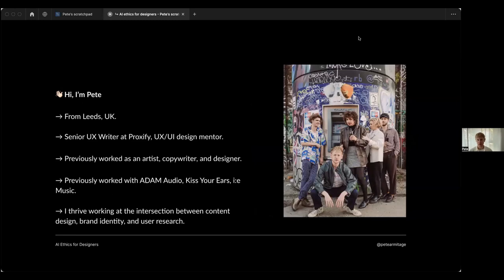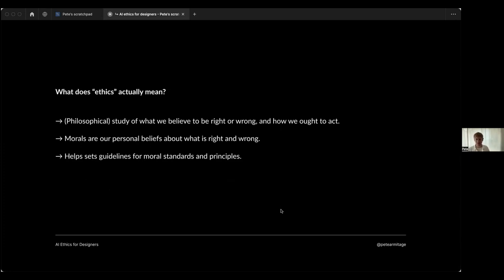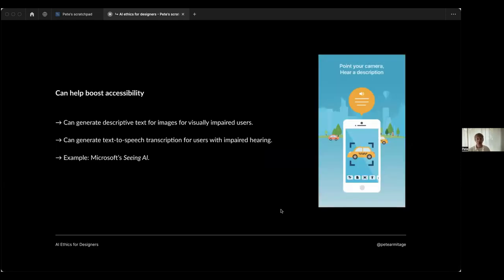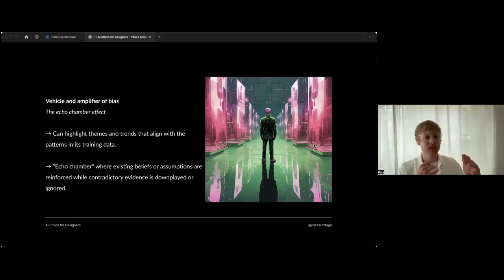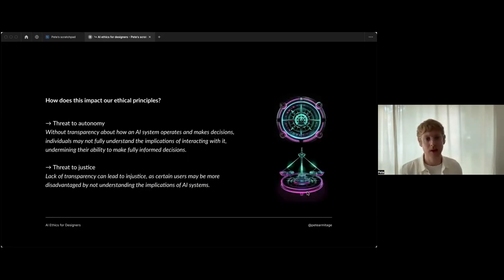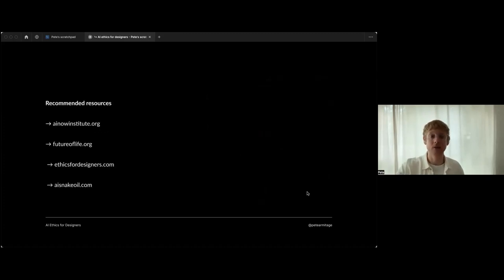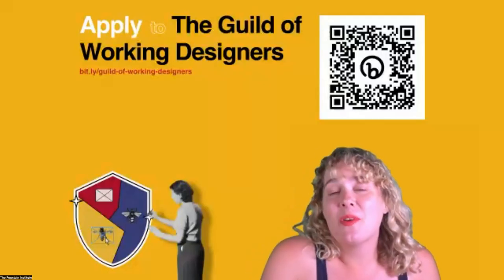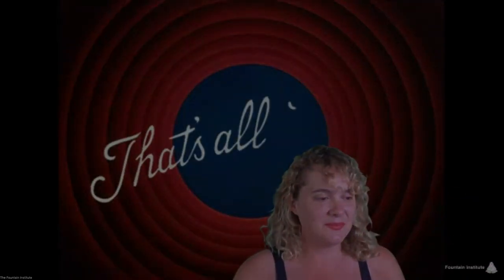AI Ethics for Designers with Pete Armitage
00:00 AI Ethics in Design

About Pete
Pete is a senior UX Writer at Proxify. He is passionate about digital ethics and galvanizing a safer future for users through research and design.

About The Guild of Working Designers
The Guild of Working Designers is a group of designers working in the field, offering an opportunity to support, commiserate and activate one another. Designers in the guild build things for the real world. We don't just make things look pretty; we solve real problems. We turn ideas into reality.